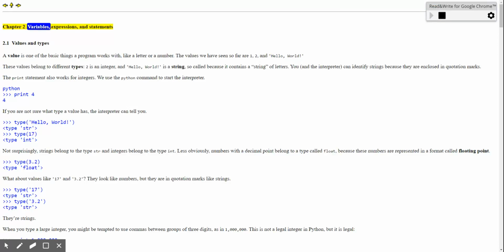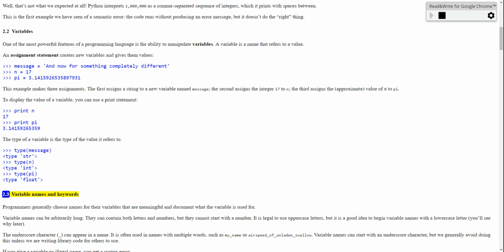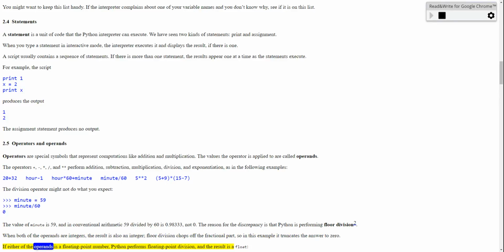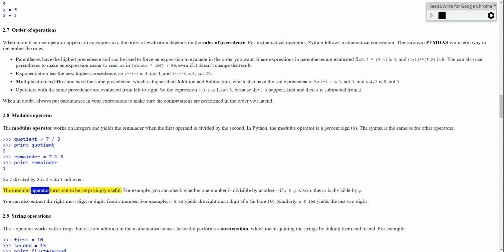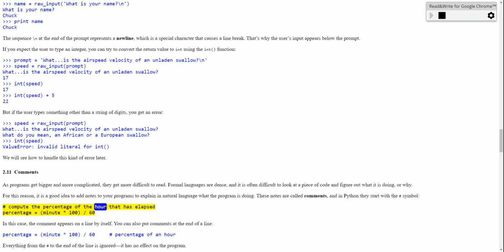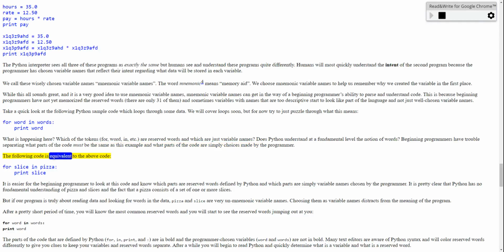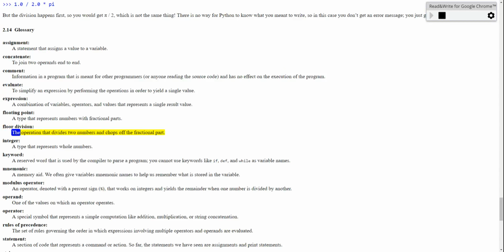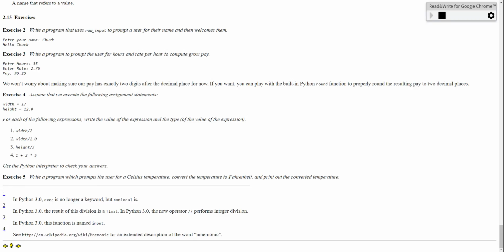Python for Informatics: Exploring Information -- Chapter 2: Variables, expressions, and statements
The video was recorded using the Google Read & Write extension to read aloud Chapter 2 "Variables, expressions, and statements" of the book Python for Informatics: Remixing an Open Book.

A note to my students: This book is based on Python 2, so some Python commands such as print and raw_input may not seem consistent with what you are learning in class.